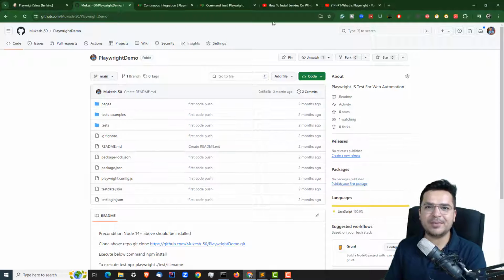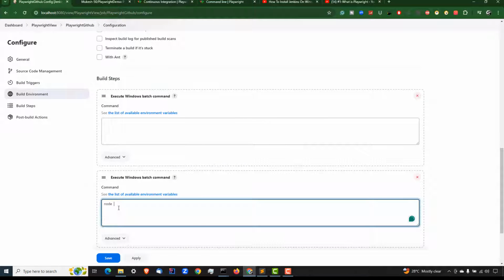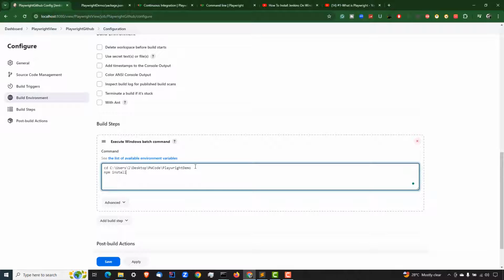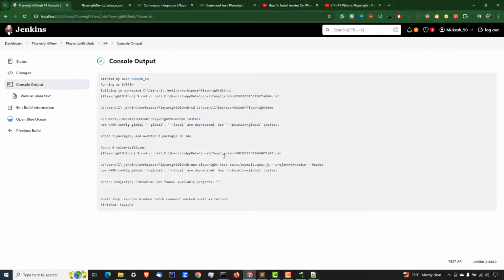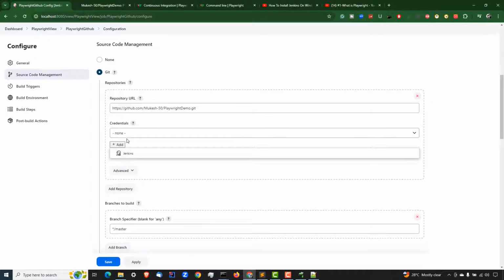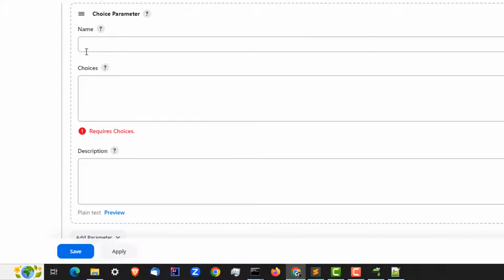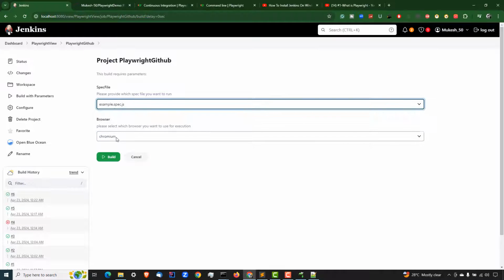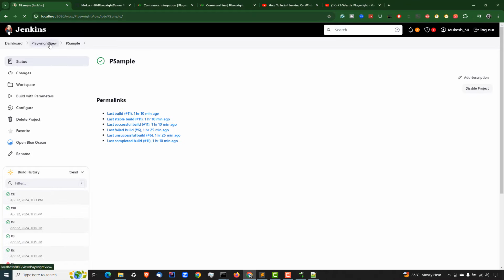How To Run Playwright With Jenkins | Integrate Playwright With Jenkins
In this tutorial, we will discuss integration of Playwright with Jenkins. I will explain  the process of setting up and configuring Playwright with Jenkins.

Part 1 - Running local playwright test using Jenkins
Part 2 - Running playwright test from github using Jenkins